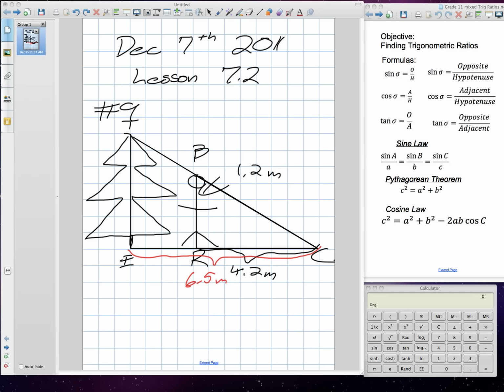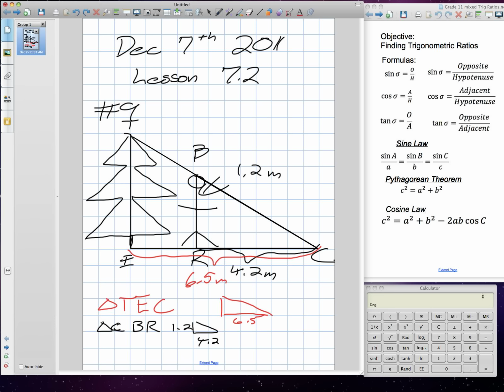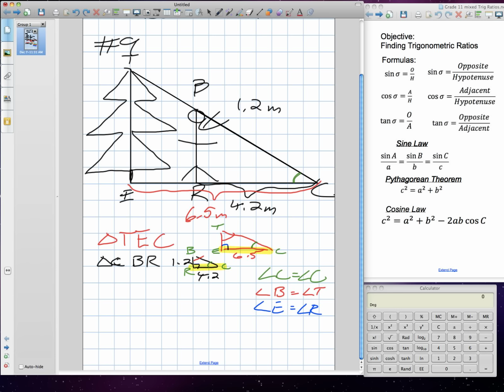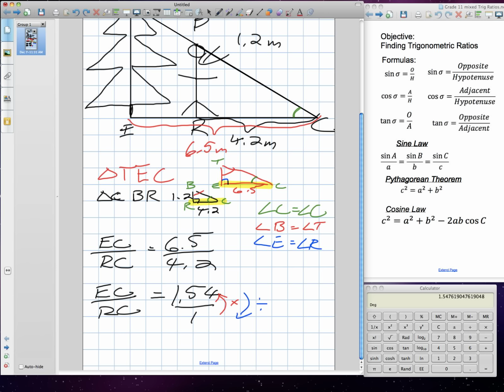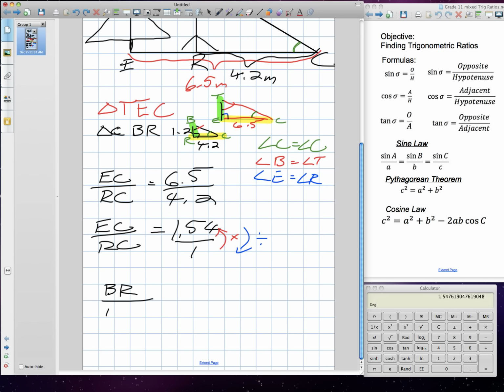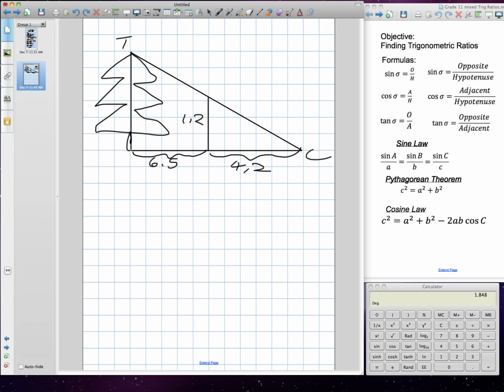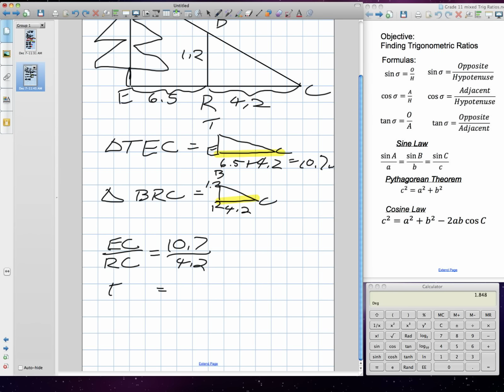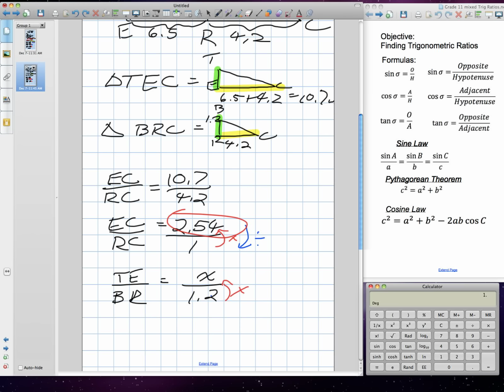Solving Problems Using Similar Triangles Grade 10 academic Lesson 7 2 12:7:11